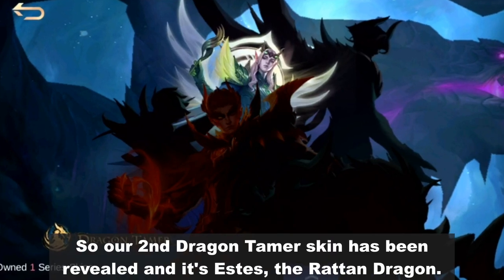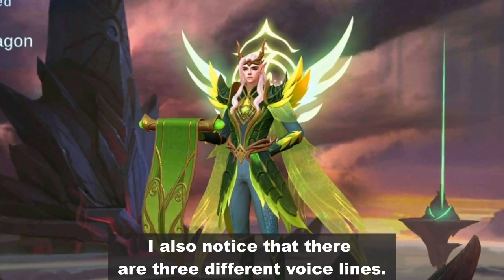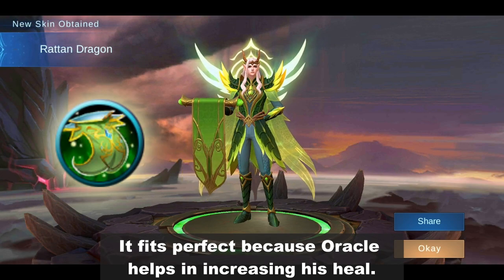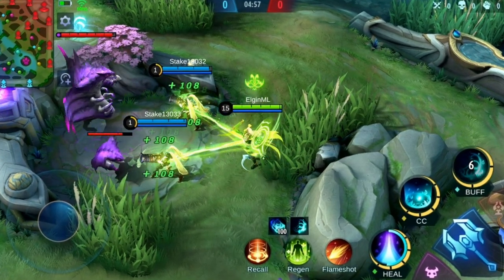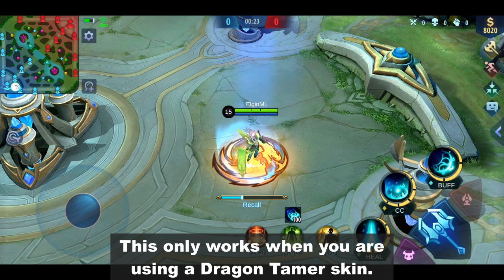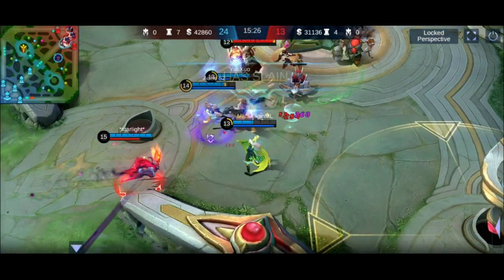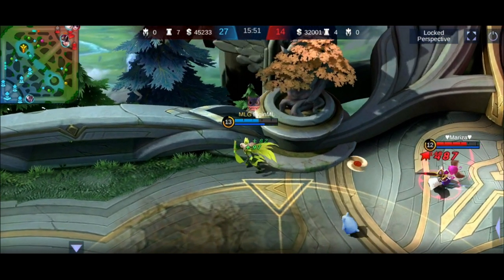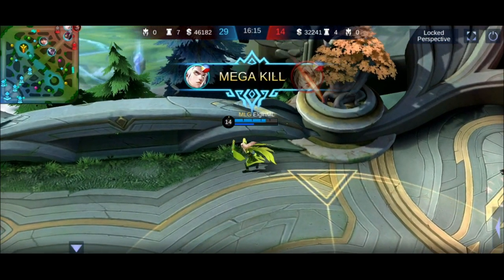MEET THE 2ND DRAGON TAMER - ESTES, THE RATTAN DRAGON - MLBB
So our 2nd Dragon Tamer skin has been revealed and it's Estes, the Rattan Dragon.
The skin looks so cool you'd want to kill enemies instead of supporting your noob teammates.

I also notice that there are three different voice lines.
1. Everyone possesses a burning spirit.
2. Let's get this over with. I'm starting to get bored.
3. Who says a dragon tamer can't be graceful?

And did you notice his scroll?
It looks like the item Oracle.
It fits perfect because Oracle helps in increasing his heal.